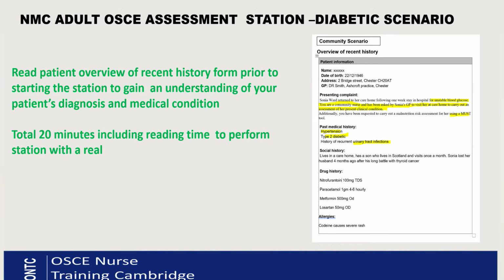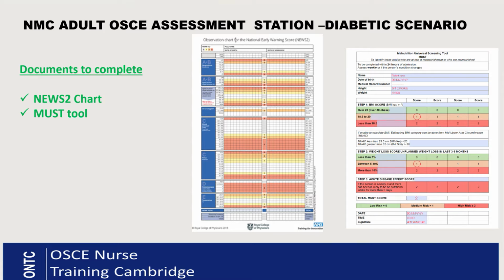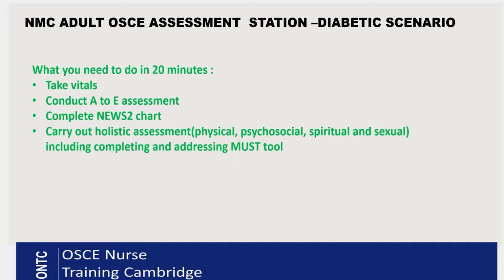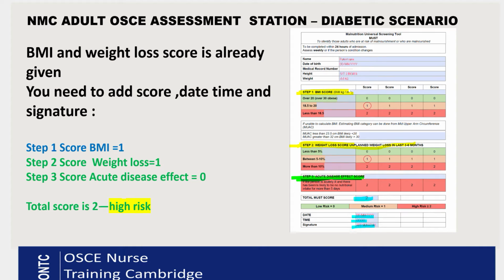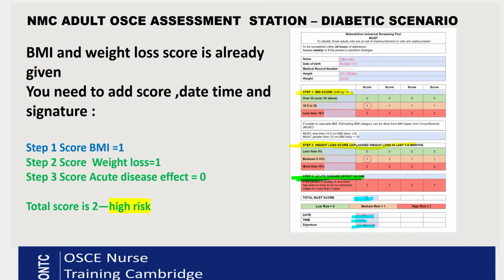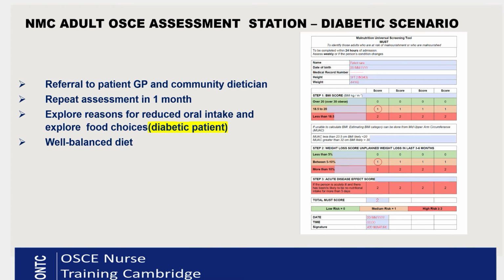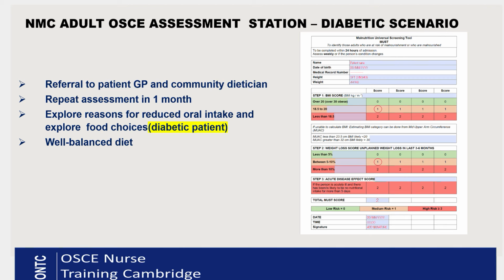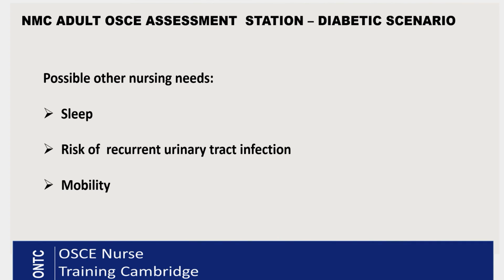NMC OSCE Assessment Station Diabetic Scenario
In this video I run through the Diabetic Scenario in the Assessment Station.